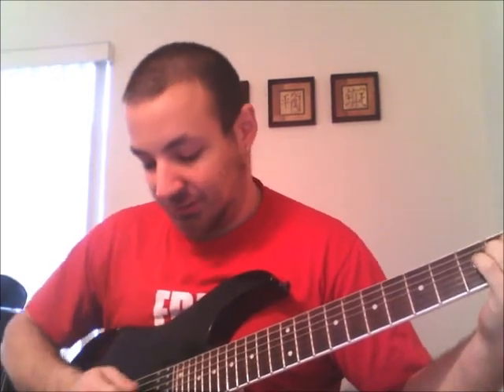Pedal notes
Pedal notes in chord progressions. Enjoy

The chord progression is loosely based on Marissa by the Allman Brothers. Chord names are discussed within. The strumming pattern is nice and easy, as are the shapes themselves. Anyway, this one has some good insight into the use of open strings as pedals. They ARE common tones but this lesson is not about common tones (though a future one may be *scribbles down the idea*)